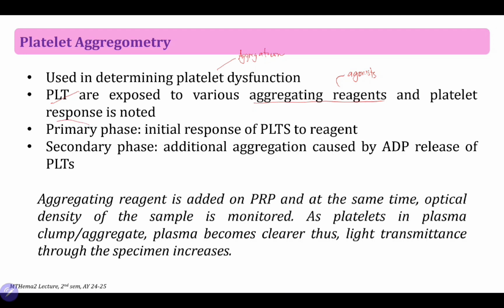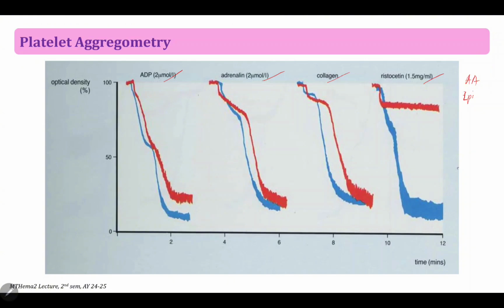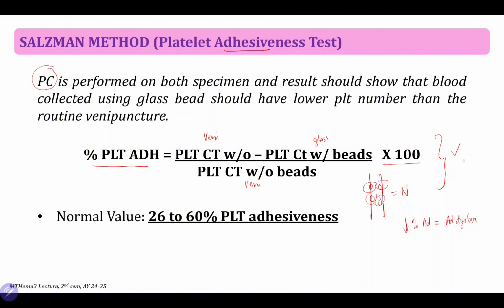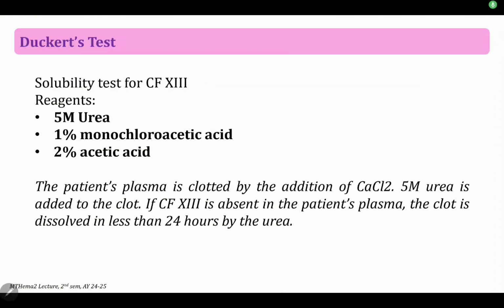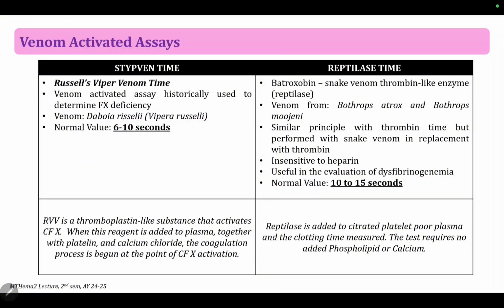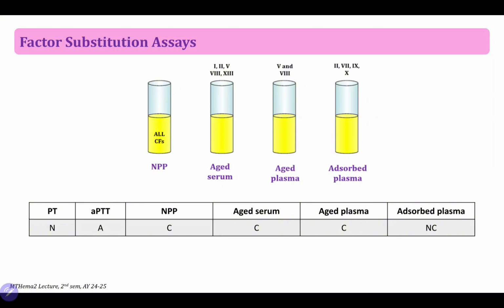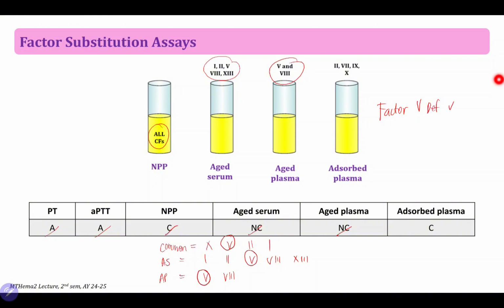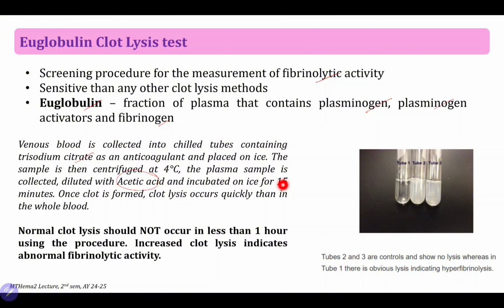T5 Special tests for Hemostasis